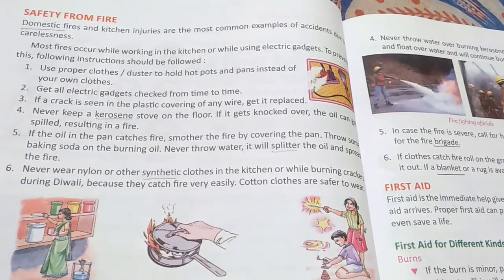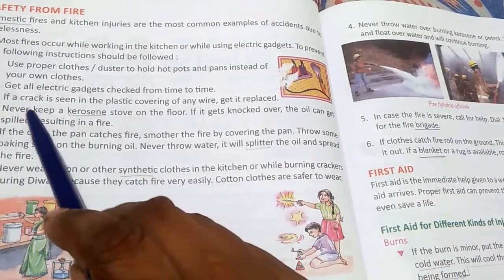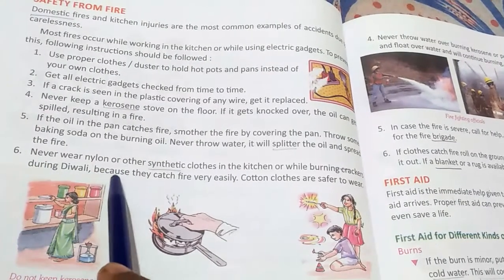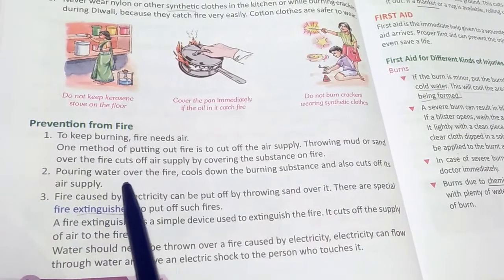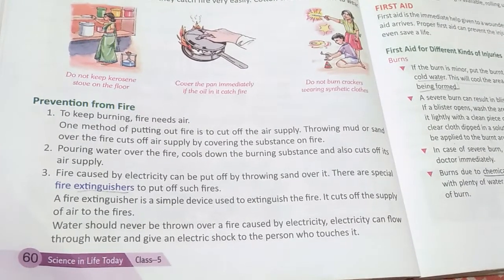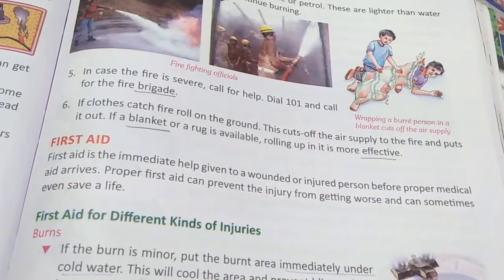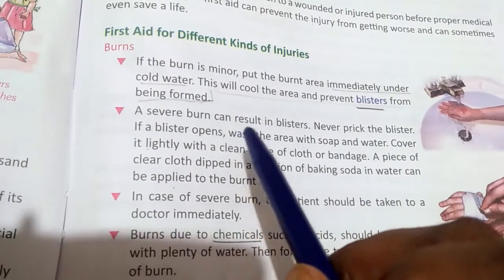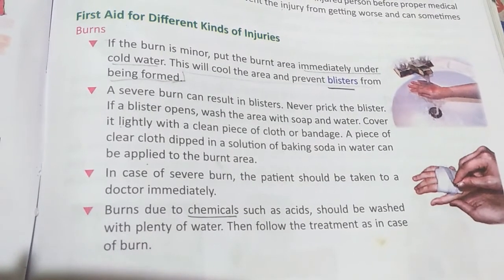Class 5 Science Chapter 6 Safety and First Aid Part II